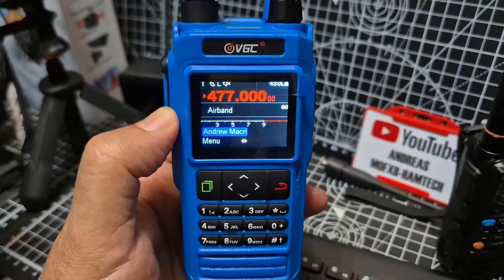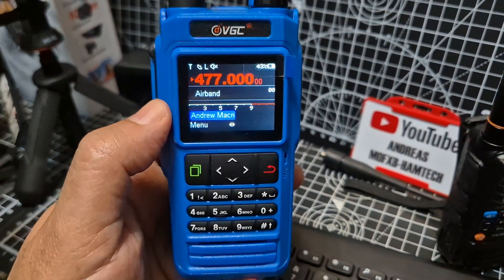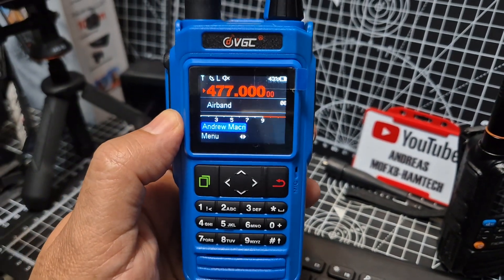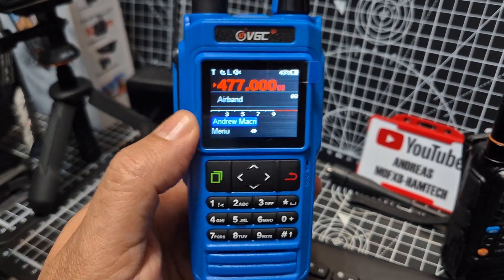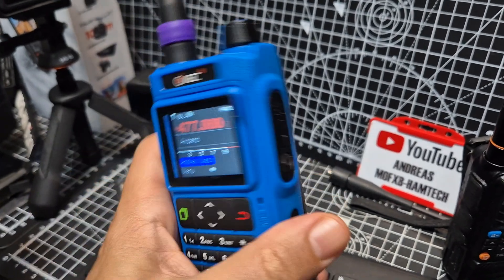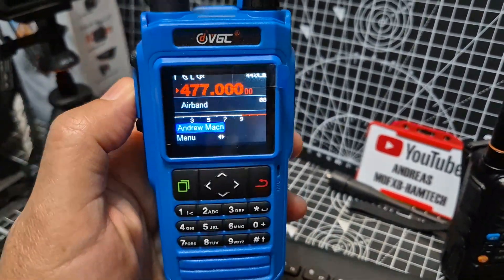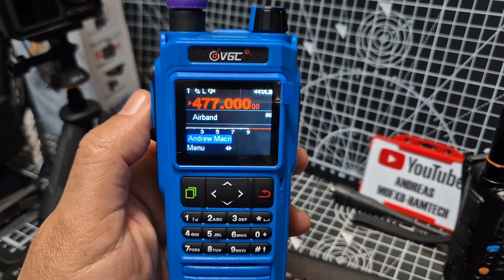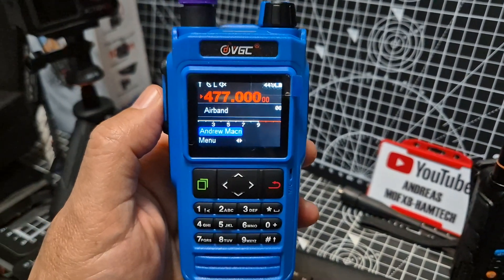VGC N76 - 477 MHZ ?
VGC-N76 PURCHASE